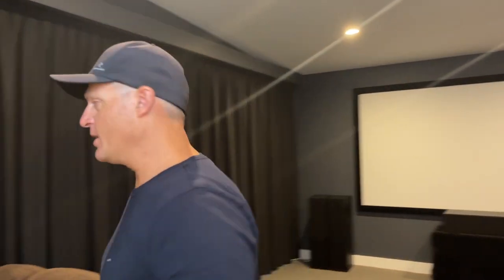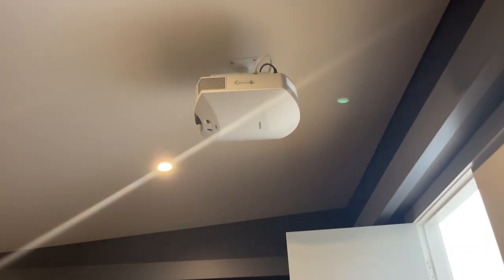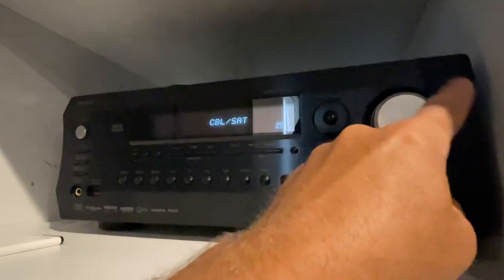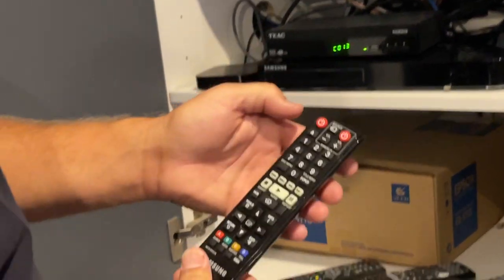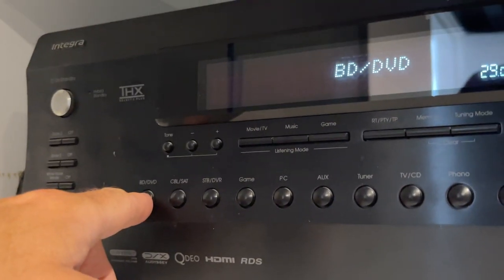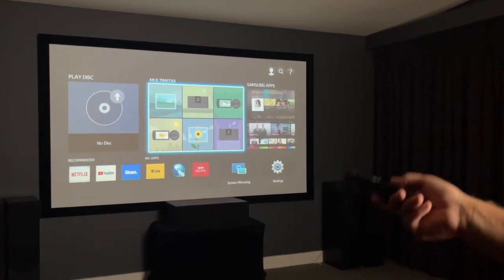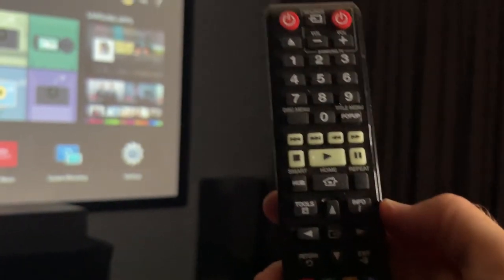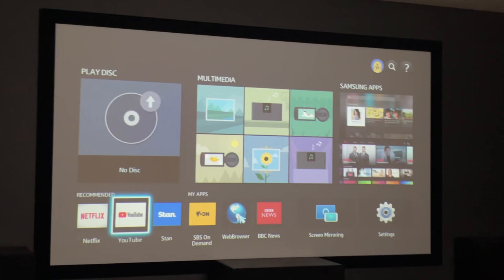How to operate the home Theatre 1 at Razorback Retreat.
Enjoy a movie but first you’ll have to watch these 3 videos as it can be complicate